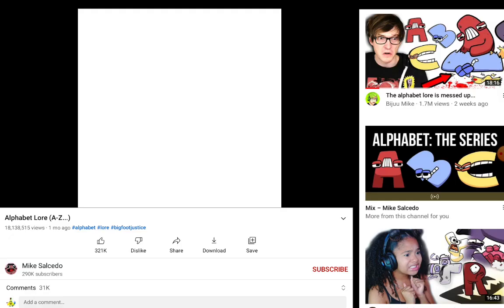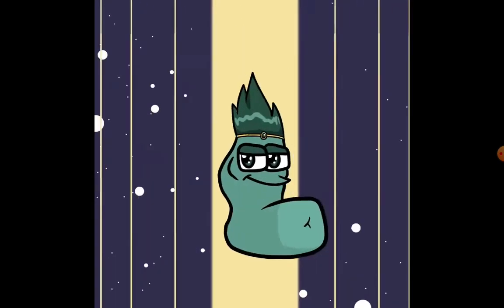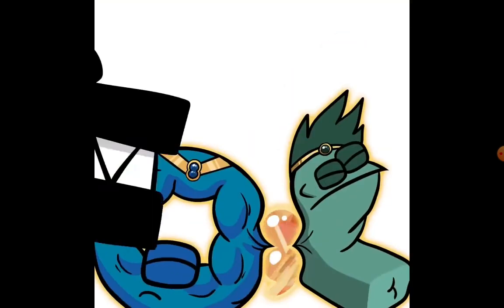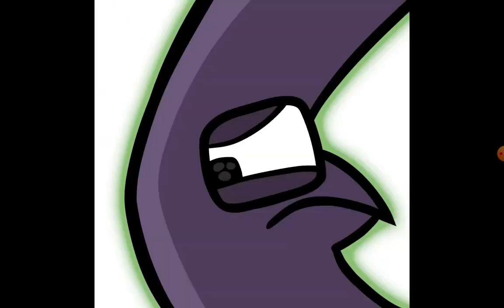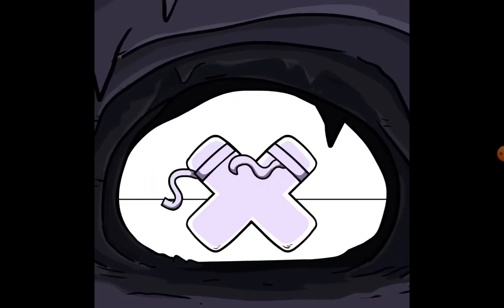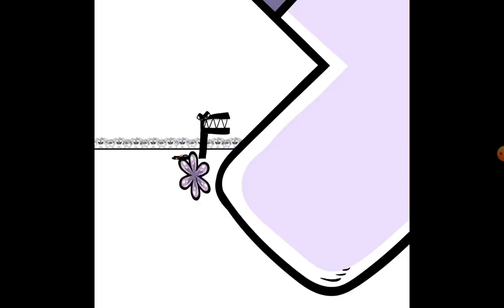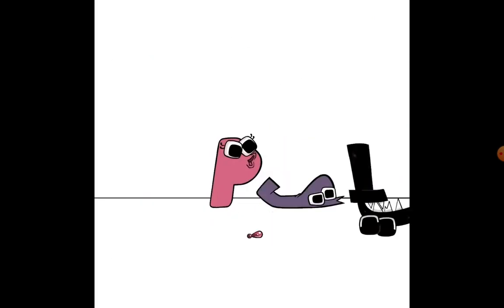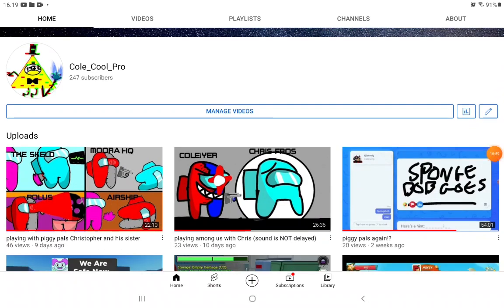the alphabet lore (A-Z) (reaction)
F is evil (as what I thought) soooo. L AND O STARTED IT